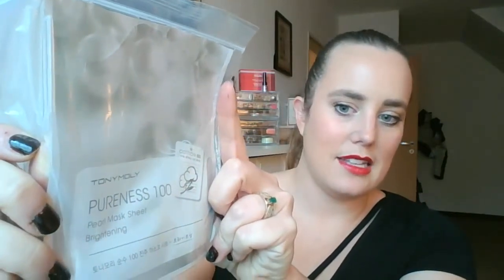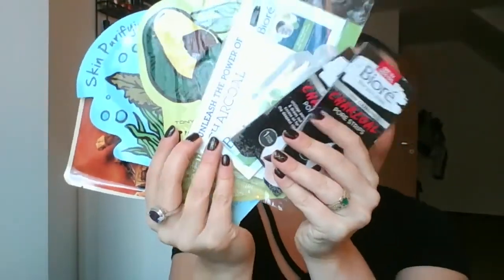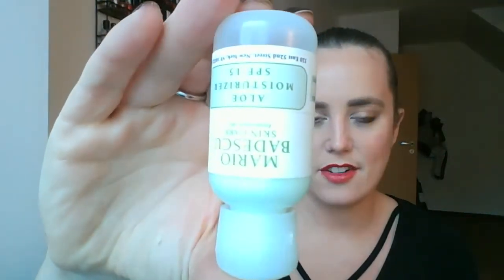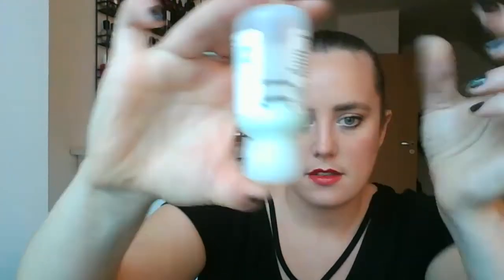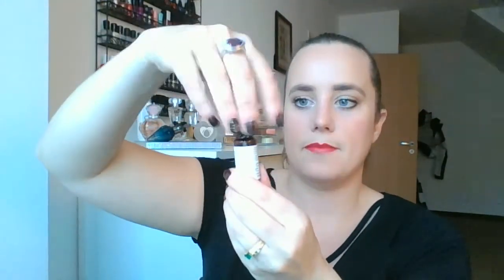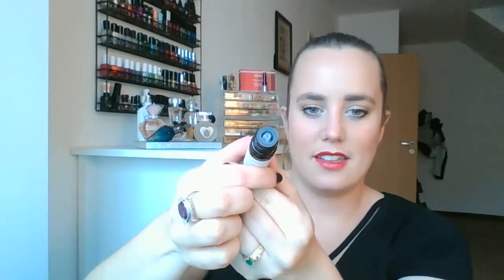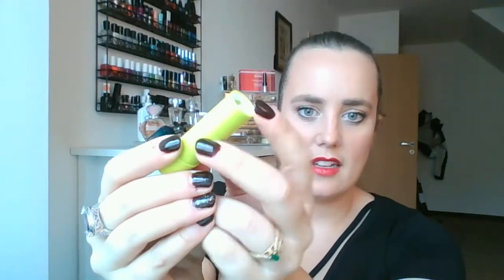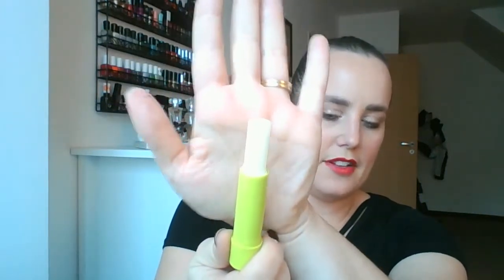Skin Care Project Pan: Update 1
All the sheet masks!!!  Oh my it has been 6 weeks since I filmed the introduction to the skin care project pan.  What a ride! Let me know if you have used any of these products and your thoughts on them.